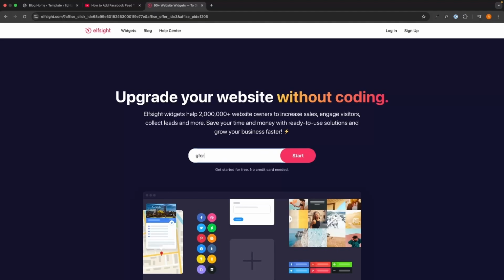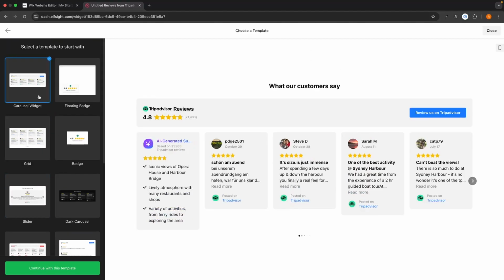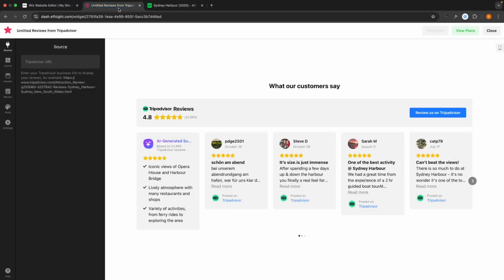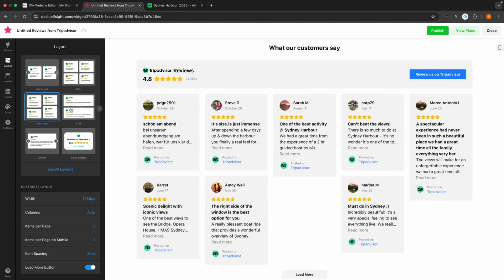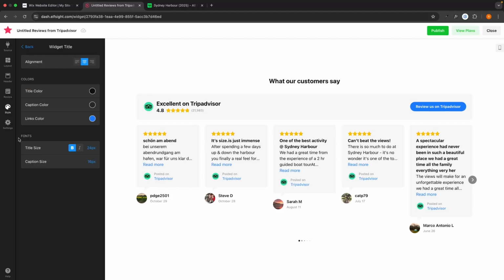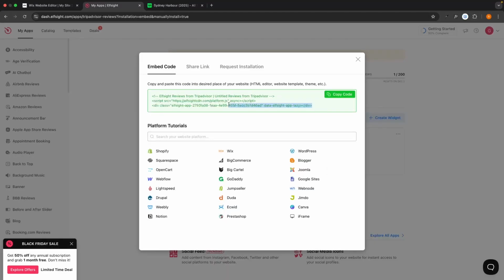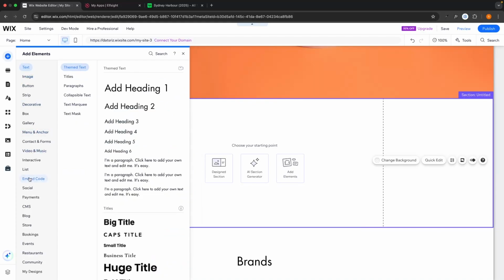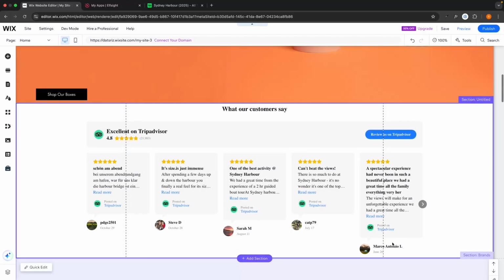How to Add TripAdvisor Reviews to Wix (2025)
In this video, Ill show you how to add TripAdvisor reviews to your Wix website.